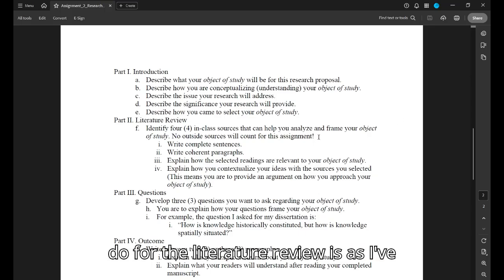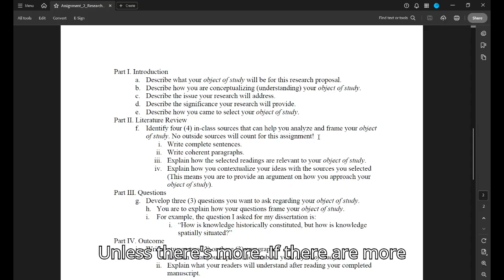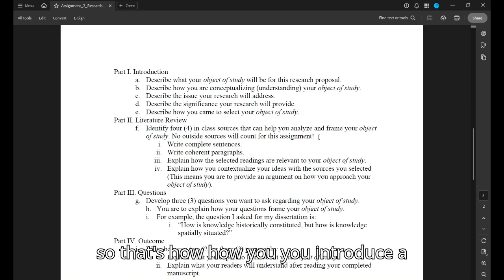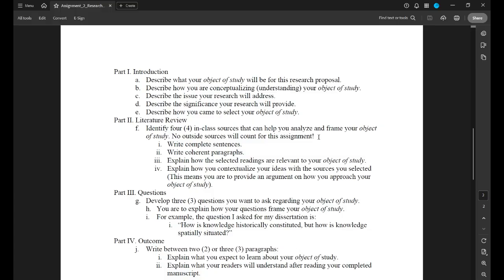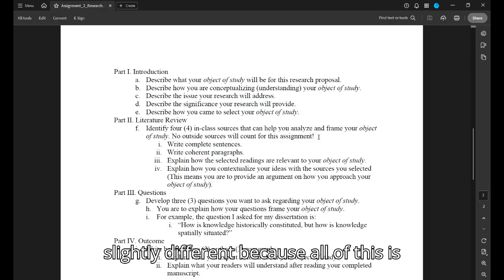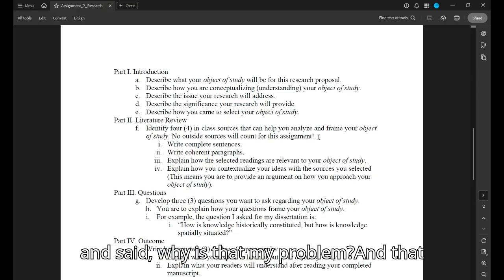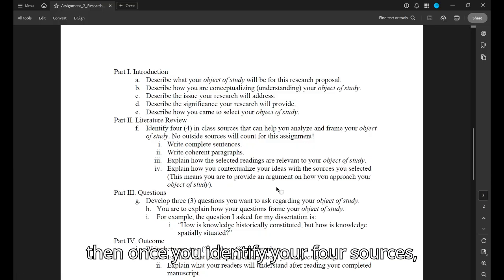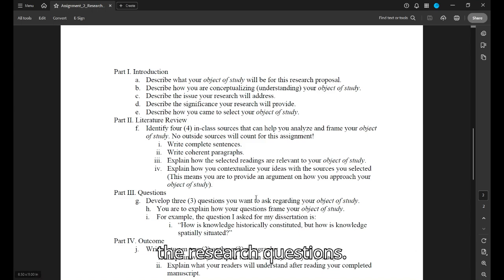Assignment #2 The Research Proposal - Part II. Literature Review